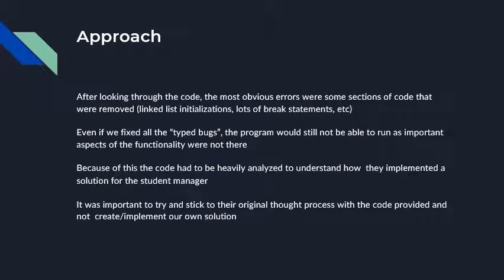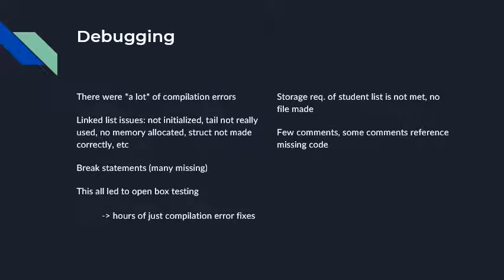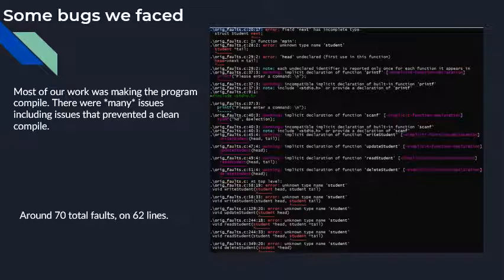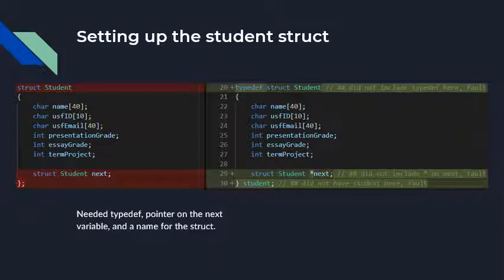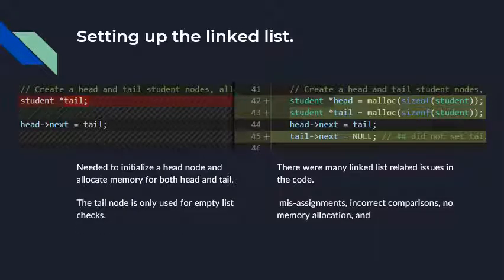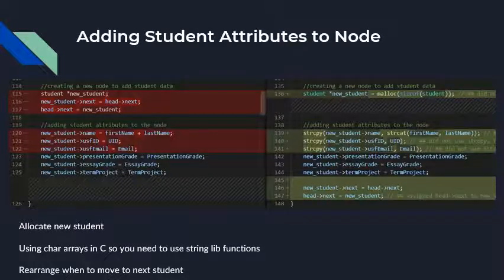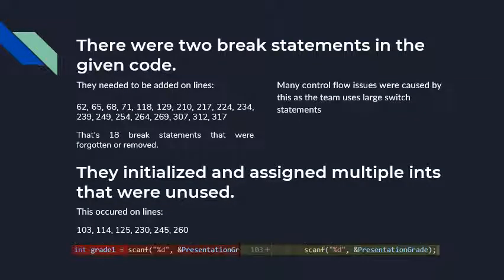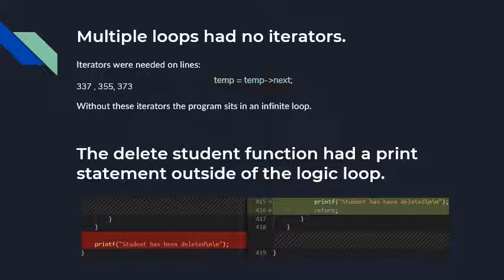BugBusters Busting the Bugs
A talk about how we fixed the code that we received.